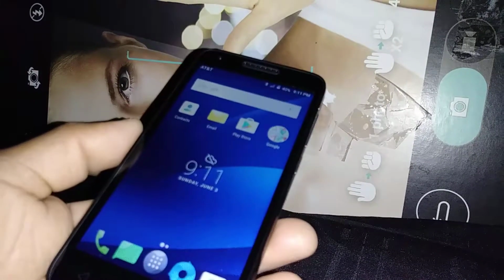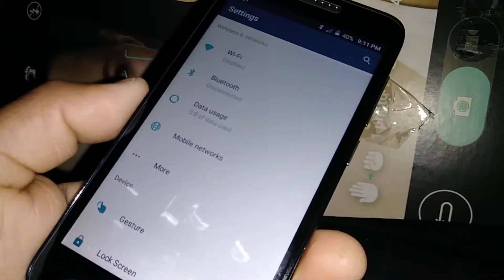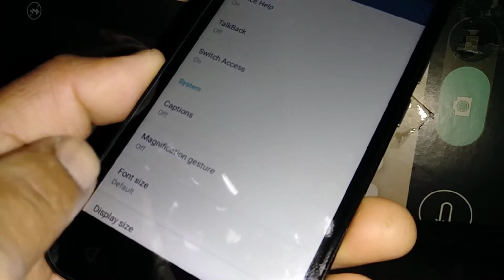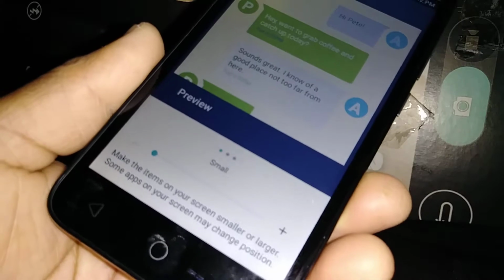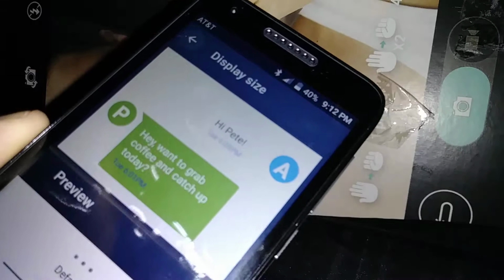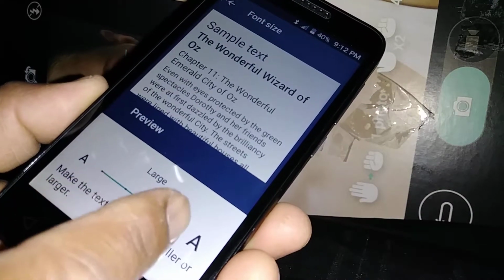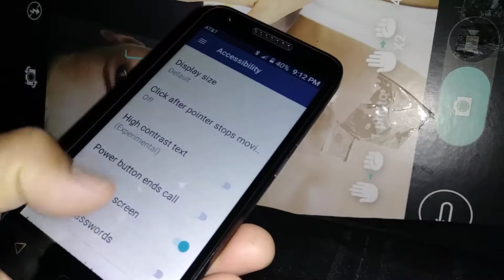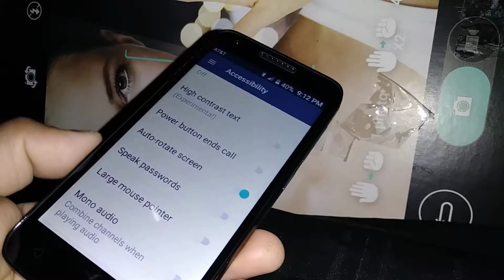Change Font size, display size on Alcatel idealXCITE midel 5044R at&t wireless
Need to set font size bigger and display size to larger on alcatel ideal at&t prepaid model number 5044R